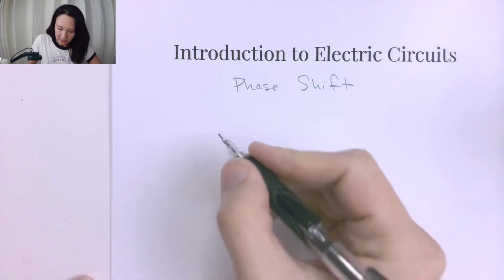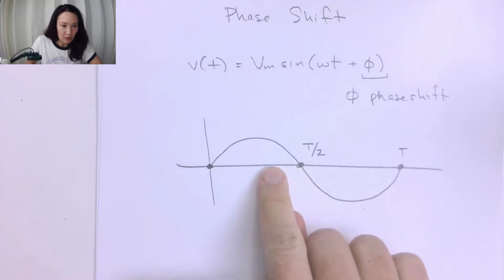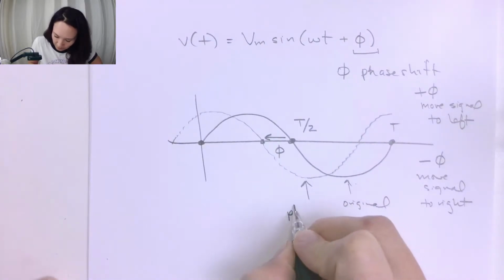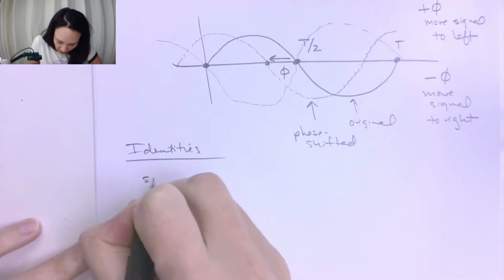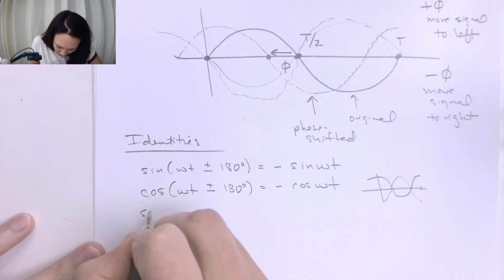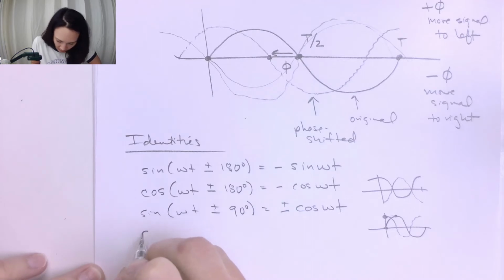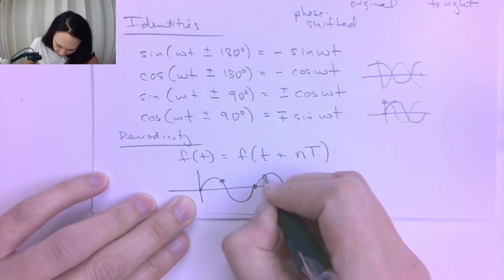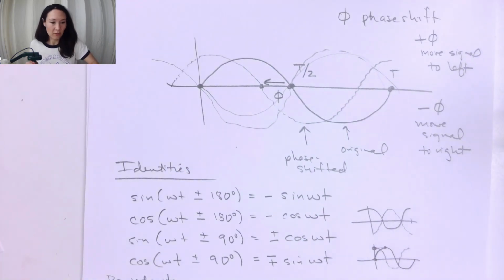Phase Shift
How to handle phase shift of AC signals. From the ENGR 210: Introduction to Electric Circuits course.